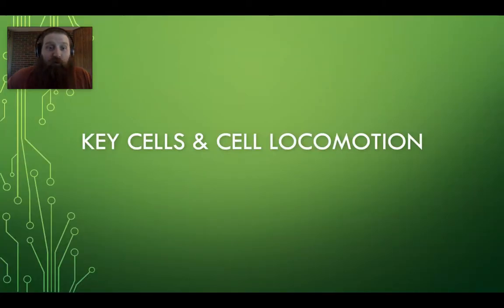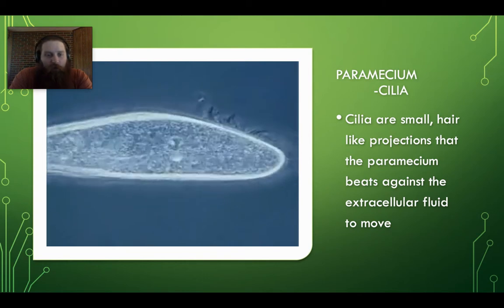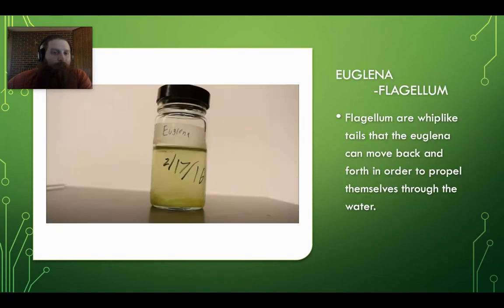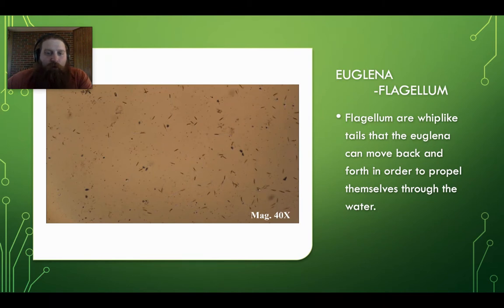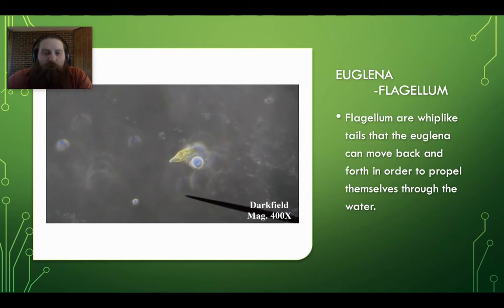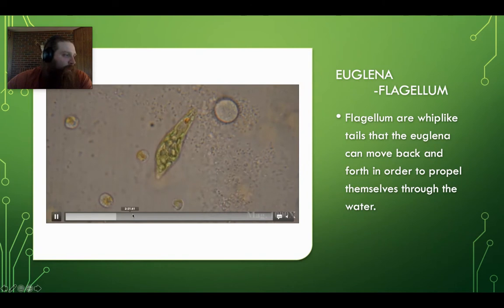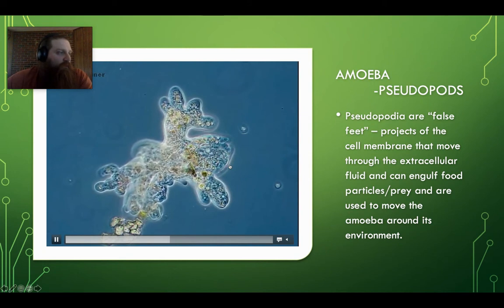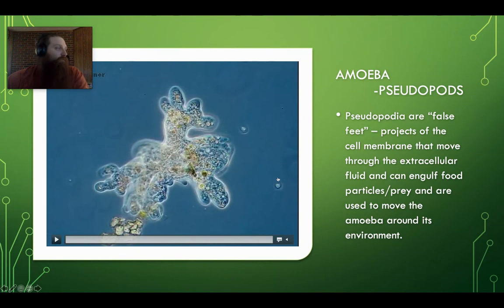12 Key Single Celled Organisms and Locomotion